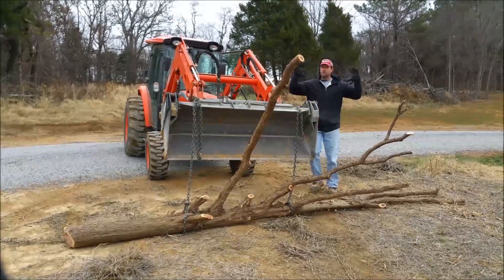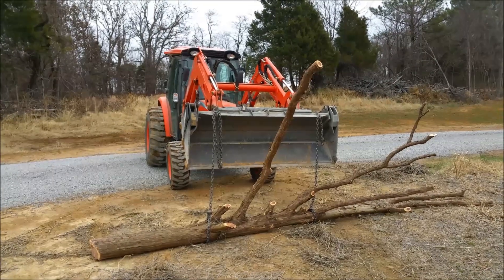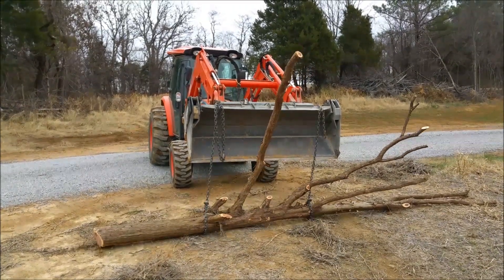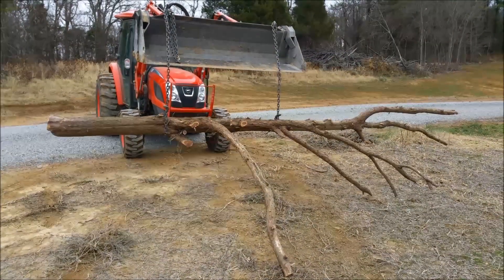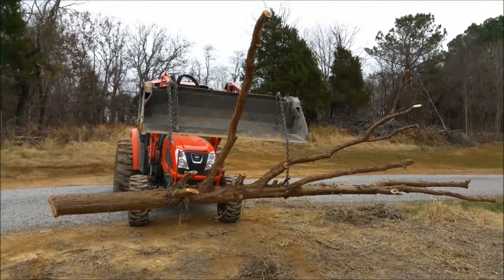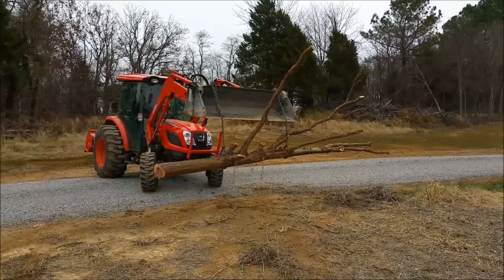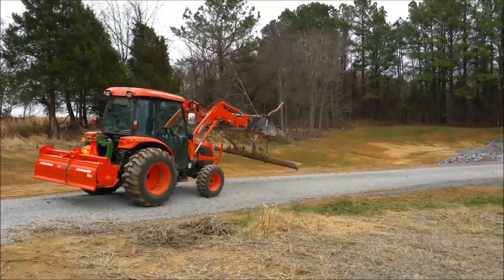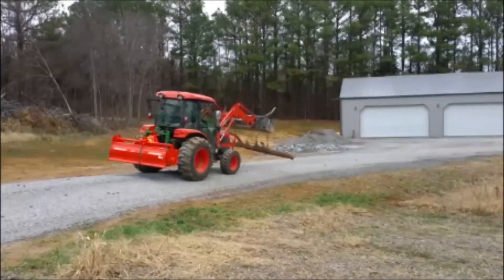DIY Cedar Tree for living room (Awkward tree) Mantel Hauling with the Kioti NX6010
Watch as we haul an awkward Cedar tree with the Kioti and my wife tosses me under the Bus!? Whats up with that?? :)